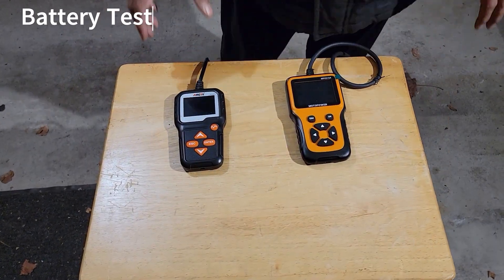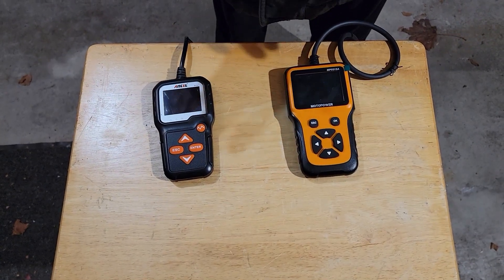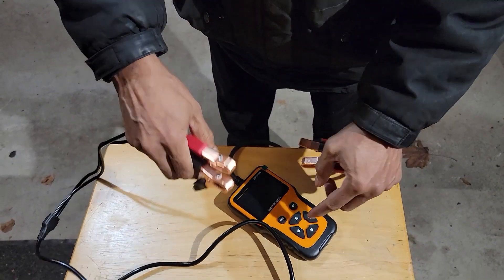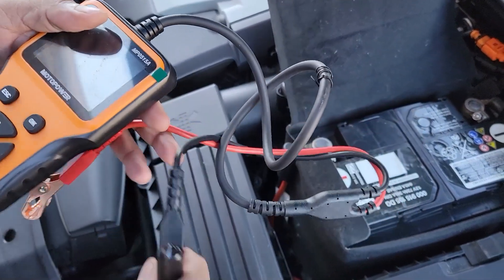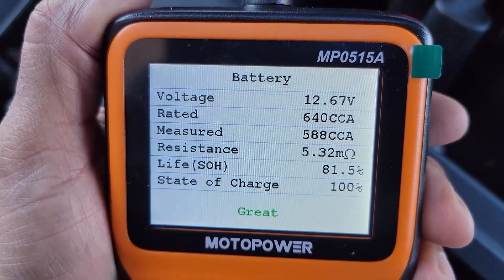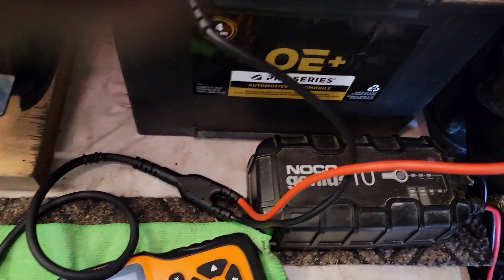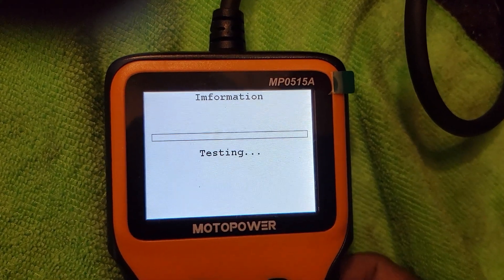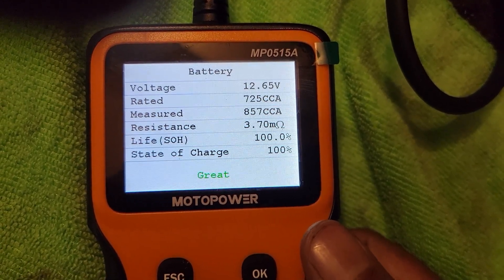Battery Tester and Analyzer Ancel BA301 v/s Motopower MP0515A. Quick review and comparison